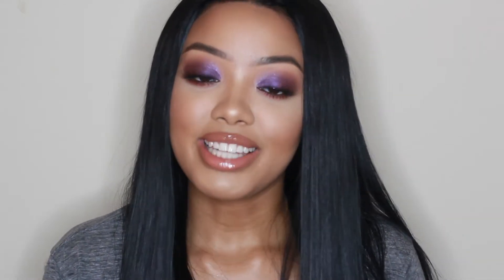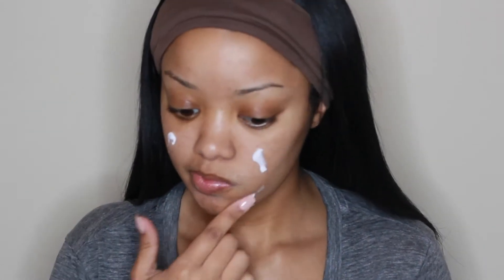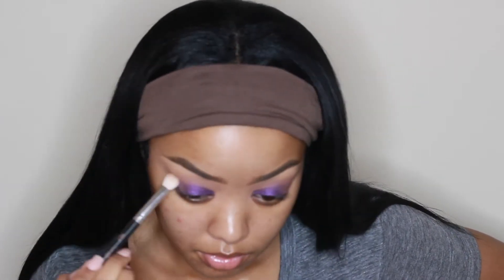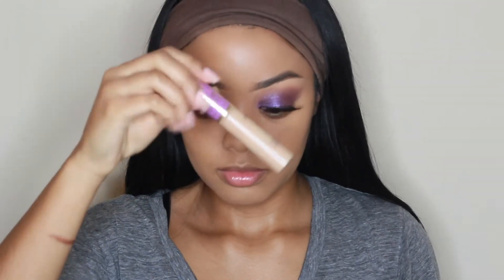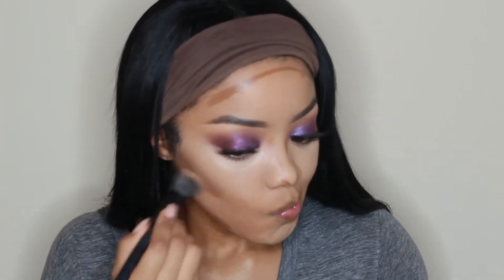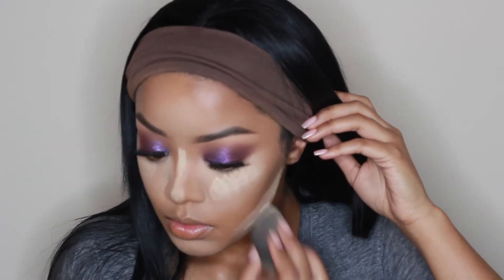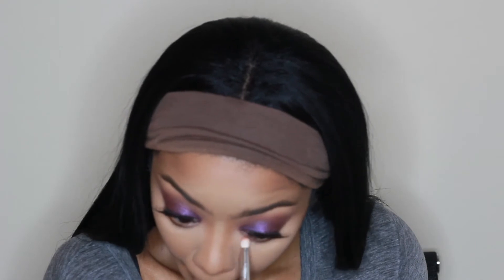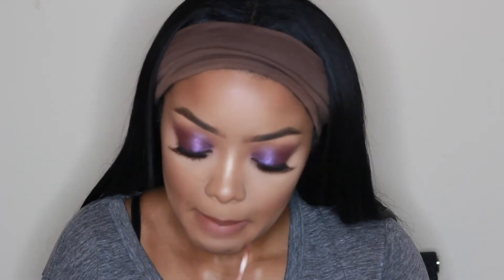2017 NYE MAKEUP TUTORIAL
I hope everyone is safe tonight, and if you're in a cold climate like myself, WARM! This year was interesting for me and I'm looking forward to a better year & a growing YouTube Channel/ Social Media platform! Thank y'all to everyone who watches my videos & supports me and gives me feedback, I appreciate y'all more than y'all know!
Stay faithful & hopeful in the Lord, he will always give you your hearts desires that way.
Sending love!!
xo,
Faith Monet Hill

PRODUCTS USED/MENTIONED:
EYES:
Jaclyn Hill Palette x Morphe: Pooter, Royalty
Bad Habit x Hush: Medusa, Lore, Wisdom
Salon Perfect 614 Lashes
MakeupShayla x Maybelline Mascara

FACE:
Fenty Beauty Soft Matte Pro-Filter Primer
Make-up Forever Smoothing Base
Huda Beauty Faux Filter Foundation (Toffee 420G)
Tarte Shape Tape Concealer
Jordana Contour & Go Stick
Make-up Revolution Banana Setting Powder
Mecca Highlighter in Opal
Jordana Cocoa Lipliner
NYX Soft Matte Lip Creme in London